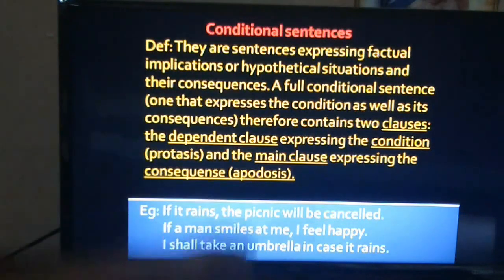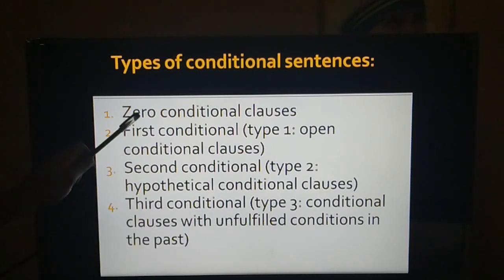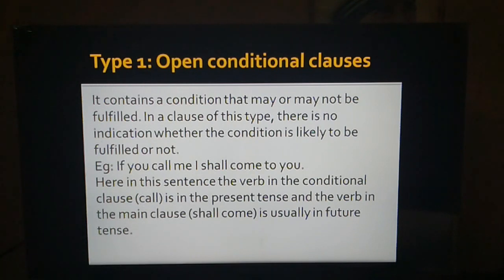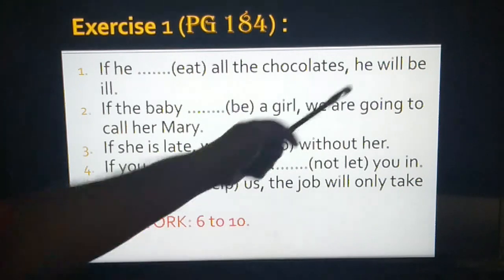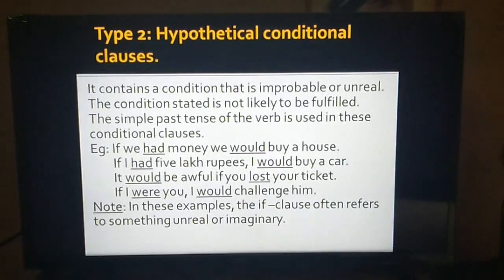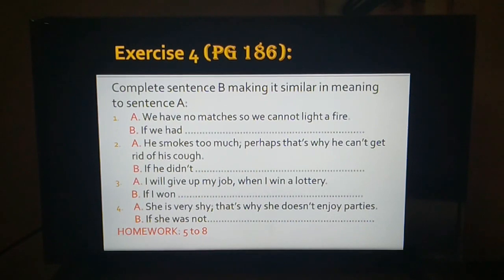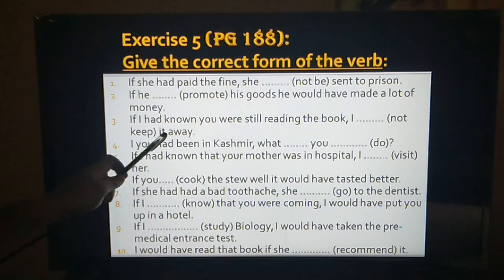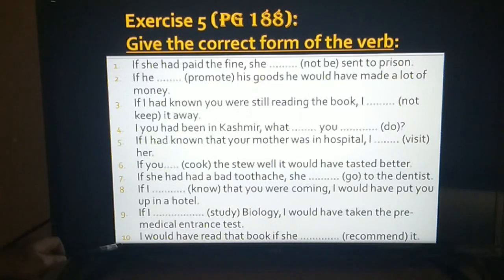Class 12 English I (06/05/2020)